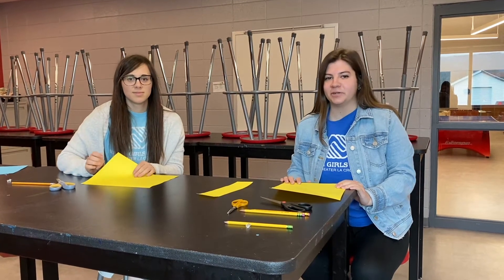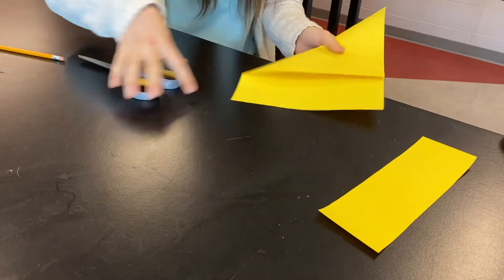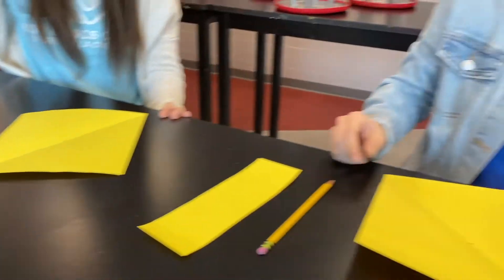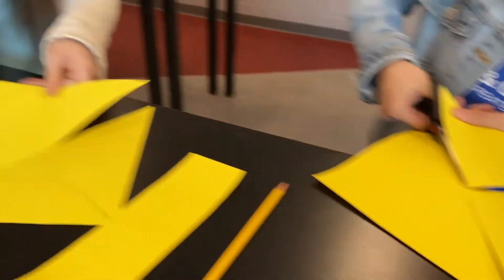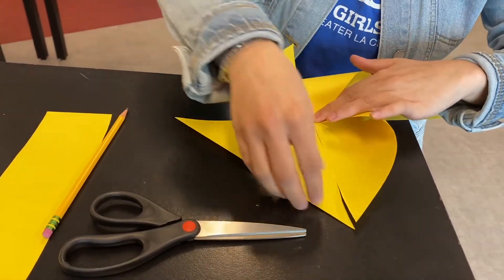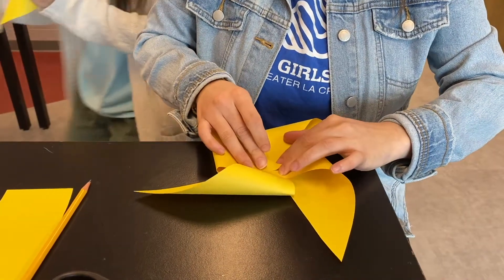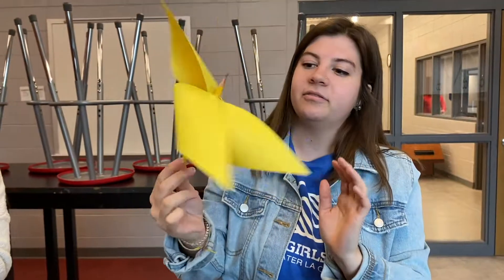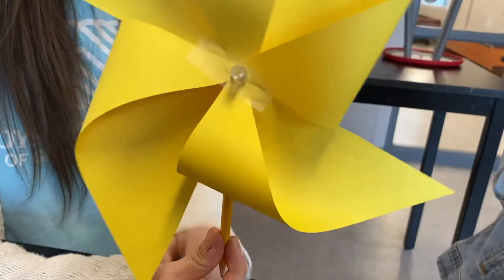D.I.Y. Pinwheels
We want you to join in the fun!
The Club with the most engagement in activities will win the GRAND PRIZE!